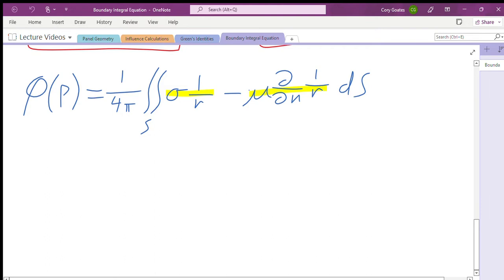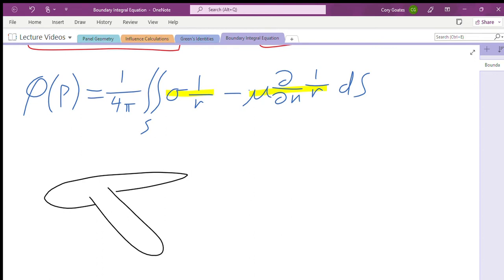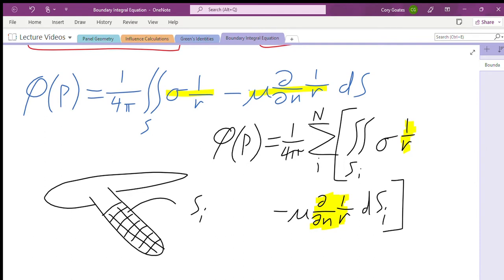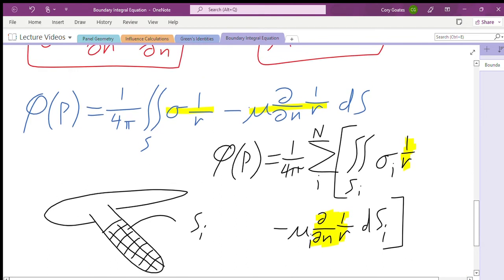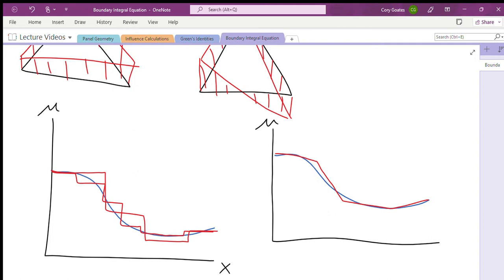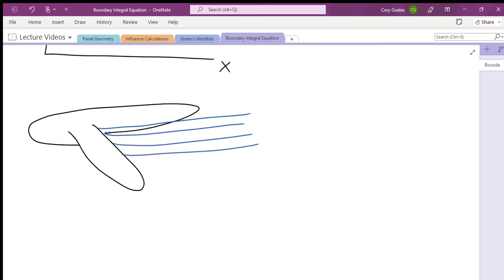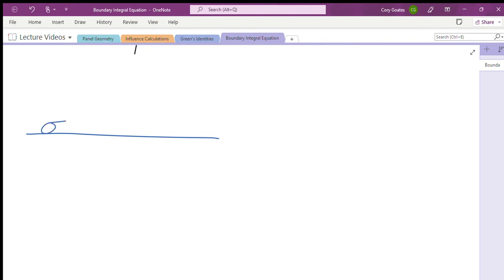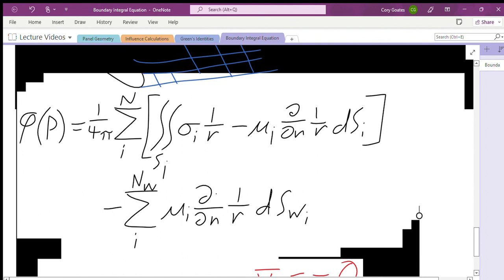Panel Method Project 2: Boundary Integral Equation Part 2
Discretization and application of the boundary integral equation for aerodynamic panel methods.